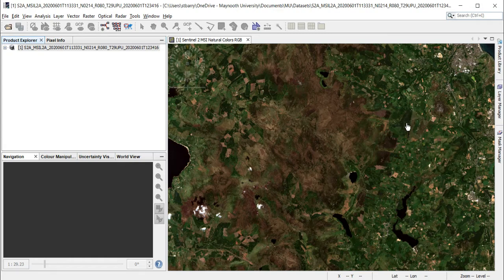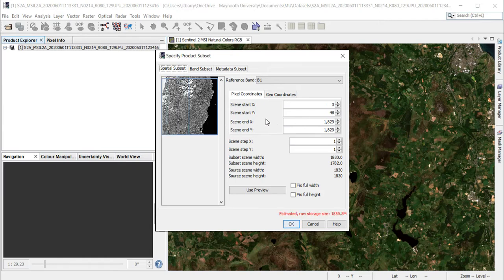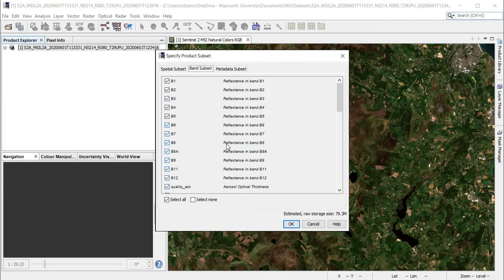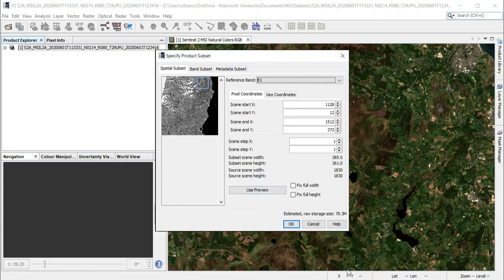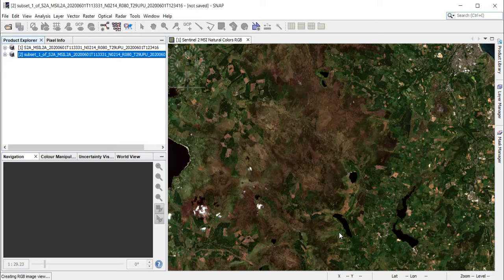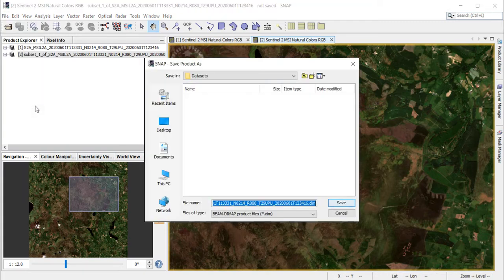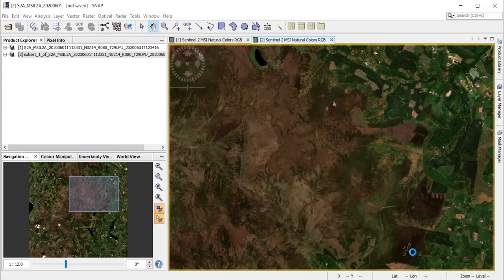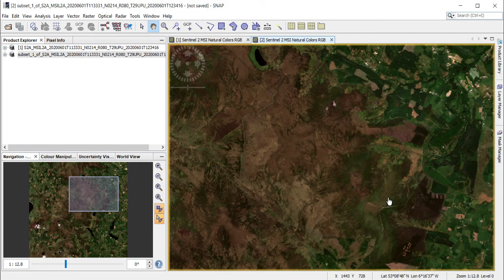Tutorial 3 - Creating a subset image